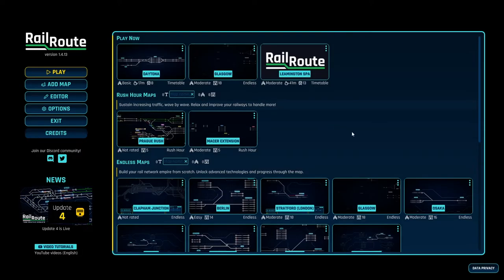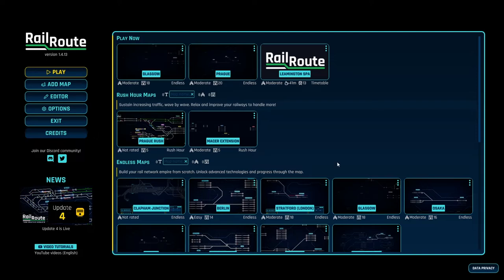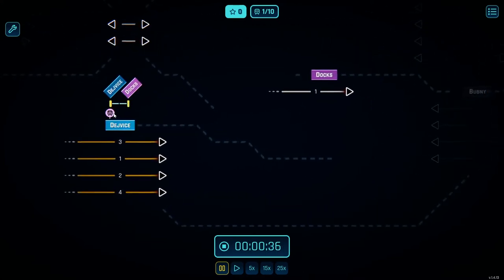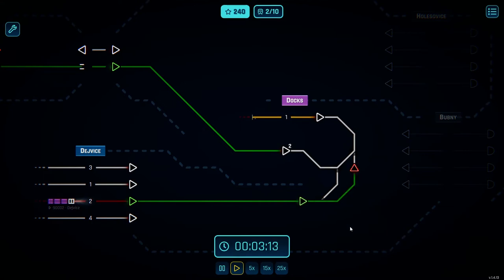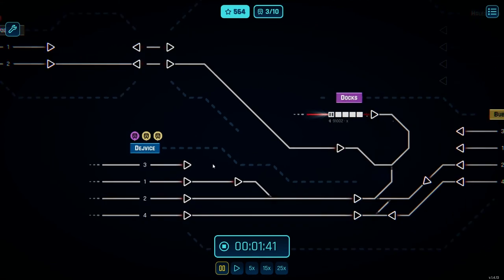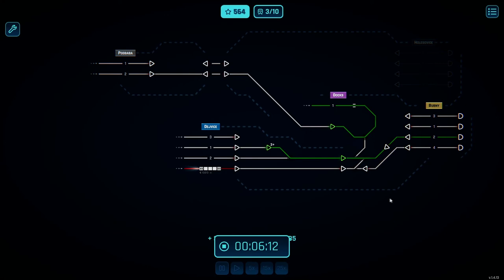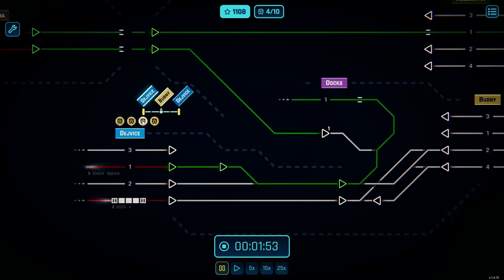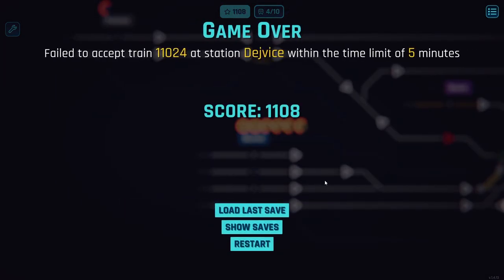Rail Route: Rush Hour Chaos For A Slow Man!: Early Access : Lets Play #4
The latest update to Rail Route offers a whole new way of playing. In Rush Hour mode you create a network to get waves of trains to their destinations before the clock runs down. A fast-paced alternative to the fixed timetable and sandbox style endless modes, it's not for the faint-hearted!

Key Moments:
0:00 Intro, Map Modes
06:00 Entering The Rush Hour

"Rail Route is a management/tycoon/puzzle game based on railroad dispatching. Control the traffic, build out your own network, then optimize and expand. Unlock new technologies, upgrade the infrastructure, and automate operations! Design and share your own maps with the in-game editor.

"Rush Hour mode will bring a brand new experience and way to play the game, managing to bridge the gap between Timetable's arcade-y, set-in-stone feel and the track laying/contract generation of Endless. It's your job to get through ten waves of increasingly chaotic trains, with meager rewards between rounds to keep upgrading your system piece by piece. Think you can survive to the very end?"

Attribution:
Unless otherwise stated all other non-game music taken from the Adobe Premiere, Accusonus Music Cellar or YouTube Copyright-free Audio Libraries